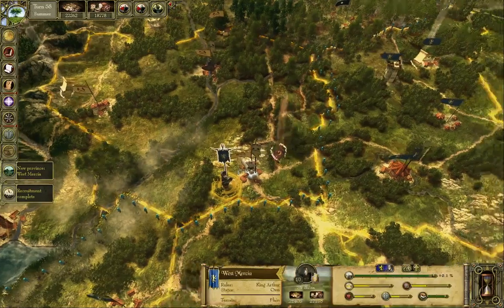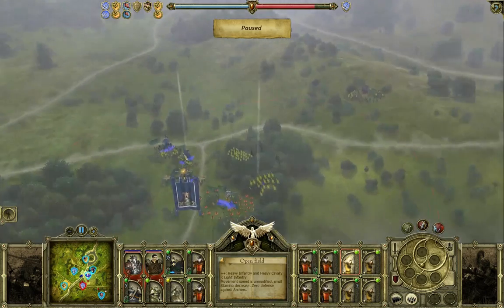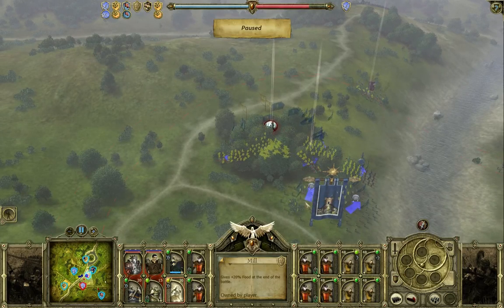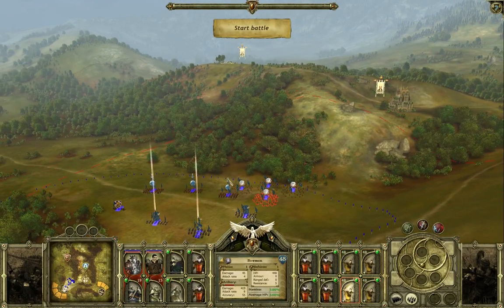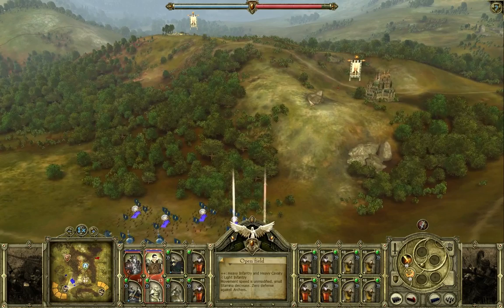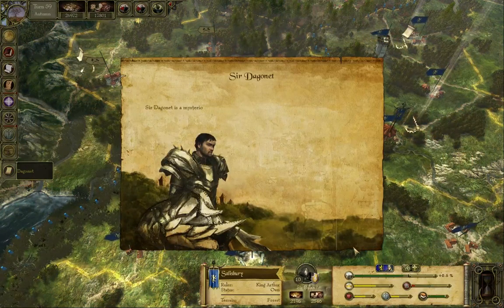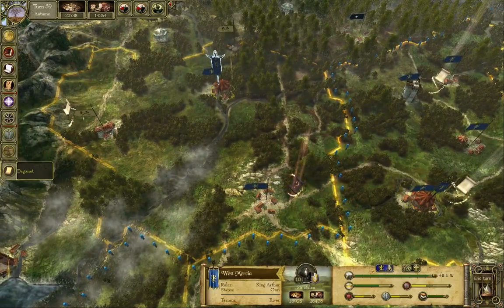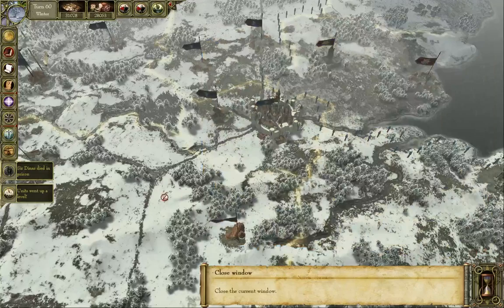Let's Play King Arthur the Role-Playing Wargame: Episode 11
In this series, Arthenex plays King Arthur the Role-Playing Wargame, a turn based strategy game with heavy tactical and rpg elements, something like a cross between Total War and King's Bounty.

In this game, we play as King Arthur whose goal is to unite Britain and deal with the reappearance of ferocious beasts and the magical Sidhe in the medieval forests and wilderness. We will lead our heroes and armies into combat, undertake knightly quests, negotiate with petty kings, and (hopefully) fulfill our destiny and rule Britannia!